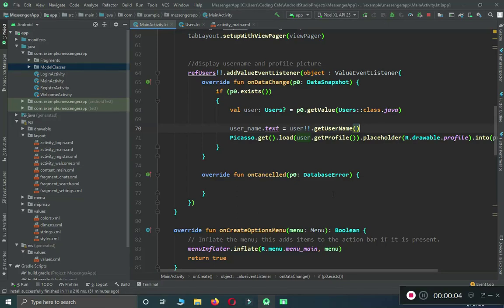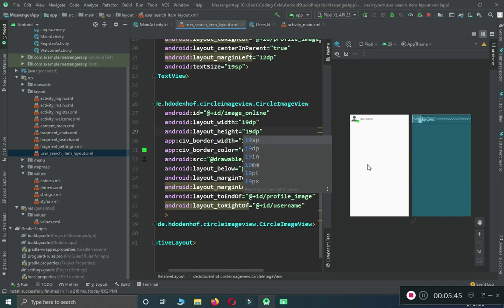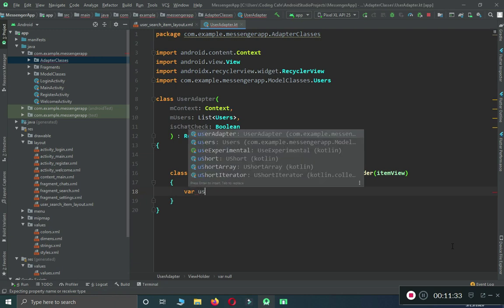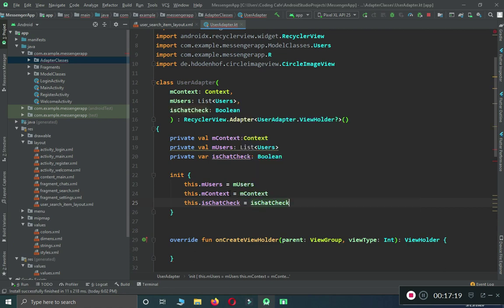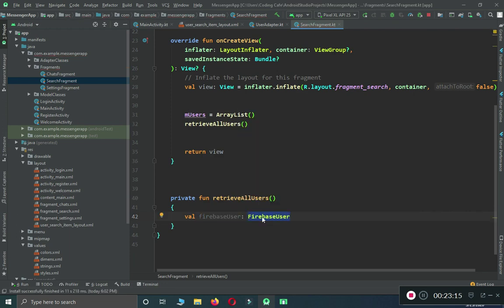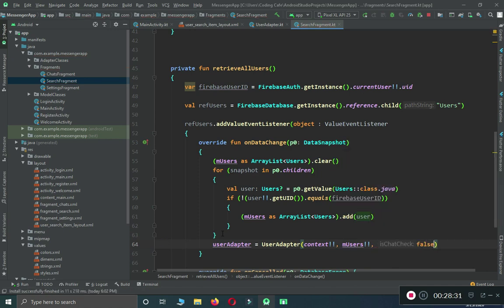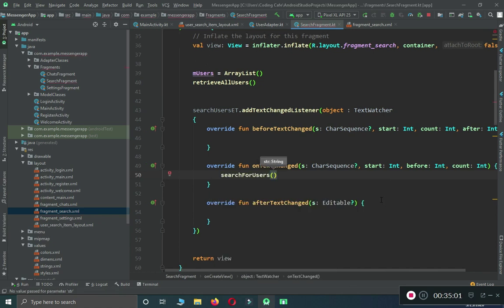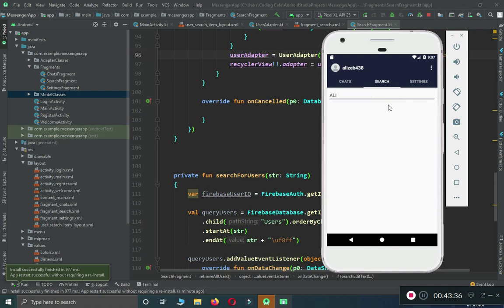Firebase Search Query Android Studio Tutorial 2020 Kotlin Chat App with Firebase like WhatsApp Clone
In this video you will learn about to search users using firebase database for android app using kotlin android studio. We will implement the firebase search query for searching users in our kotlin facebook messenger clone app using Android Studio.